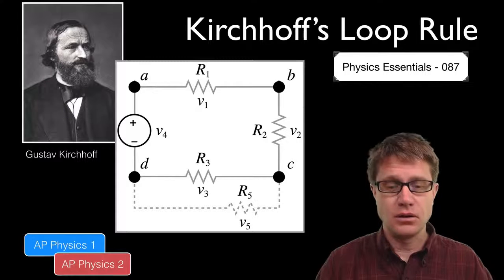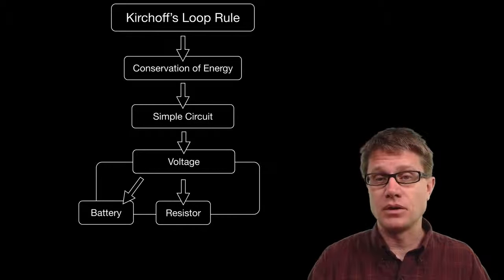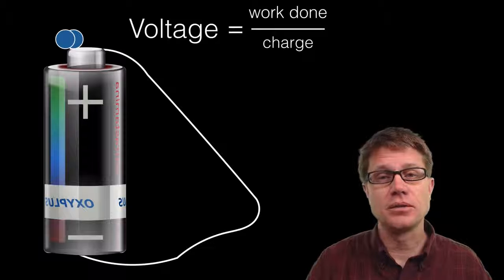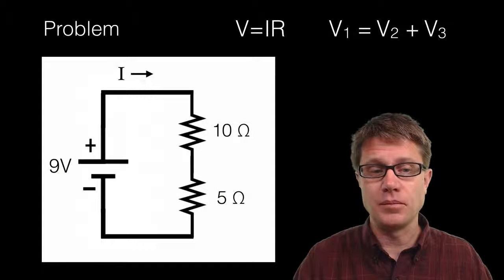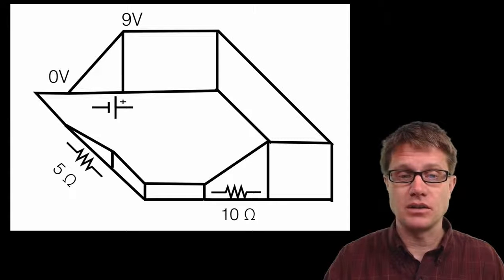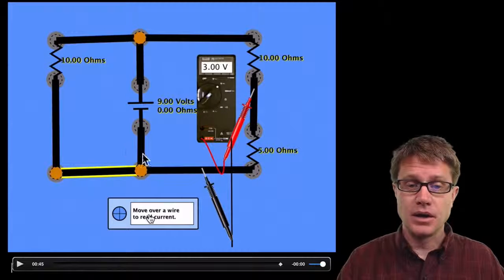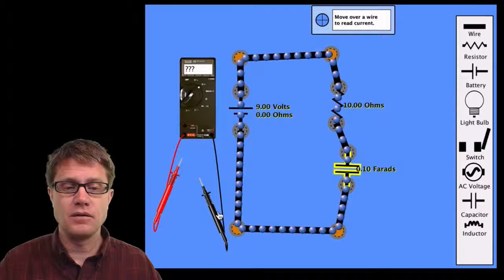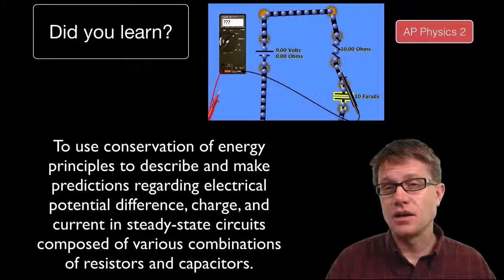Kirchoff's Loop Rule